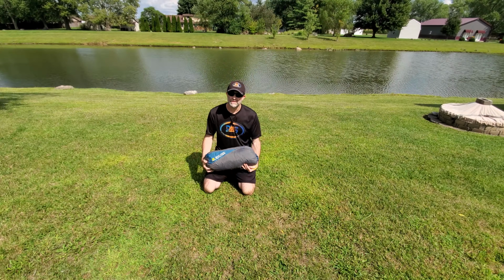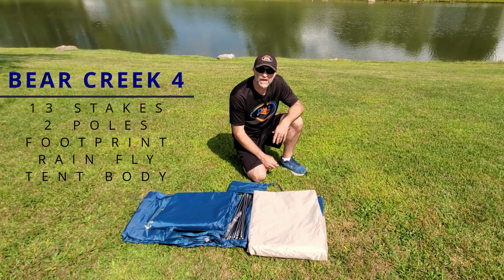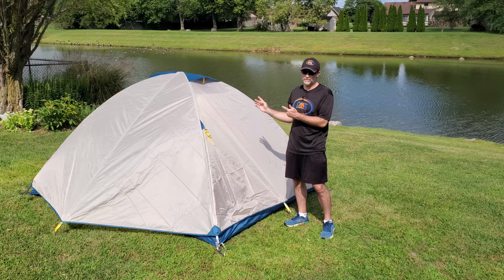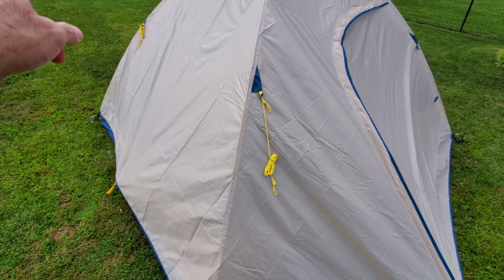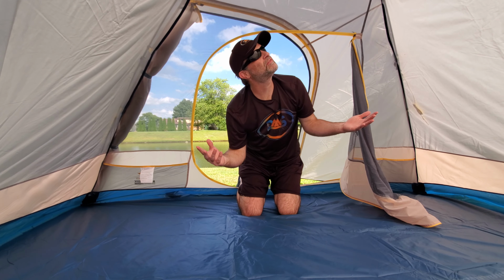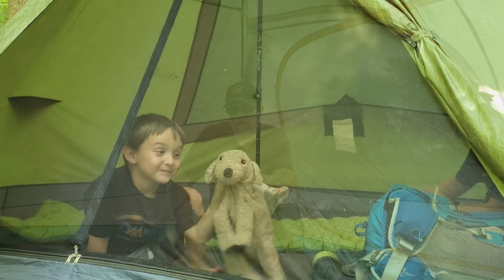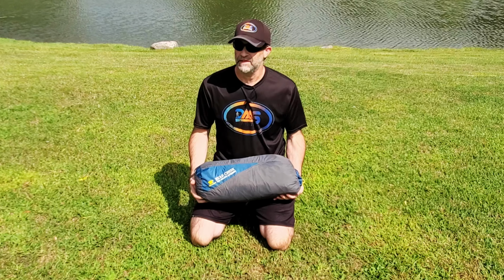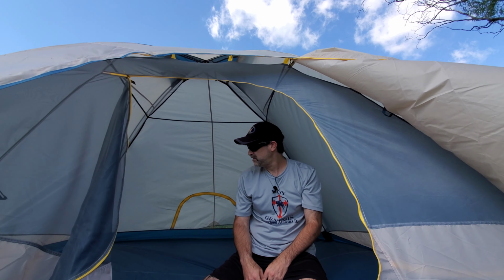The Best Budget 4 person Backpacking Tent: The Mountainsmith Bear Creek 4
After all our research on 4 person Backpacking tents and then finding it for $130 we pulled the trigger on the Mountainsmith Bear Creek 4 backpacking tent as a 2nd option to our Trekker 3.  We show you the ins and outs, the setup time and all the bells and whistles.  We even got to test it in a significant rainstorm to see if the 2000 HH rating was legit.  Join us in discovering what may be the best budget option for 4 person backpacking tents.

1:26 What's in the bag?
2:47 Timed Setup
4:50 Setup Comments/Weight
7:02 Perimeter Tour
9:18 Interior Tour
12:12 Specs
14:07 Rain Event/Water Performance
16:10 Conclusion